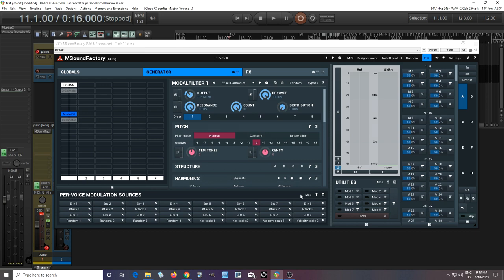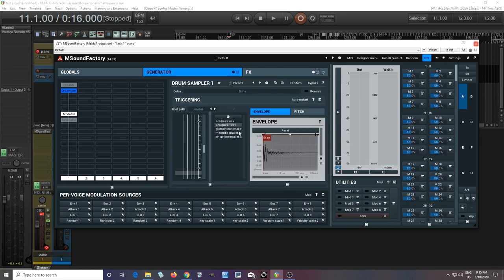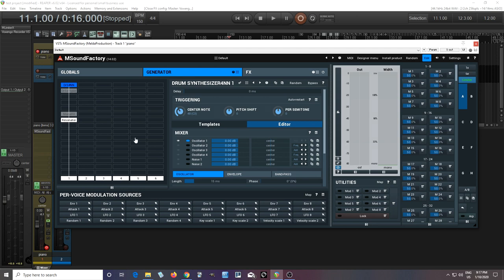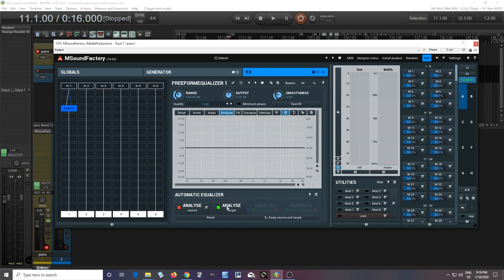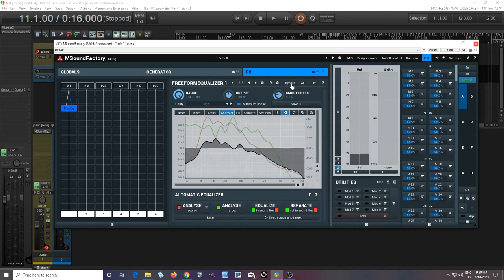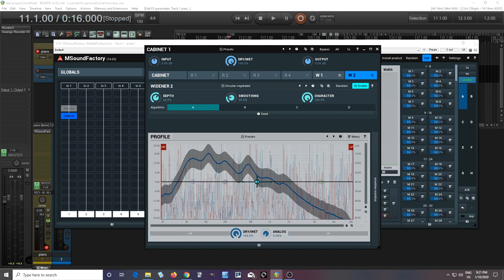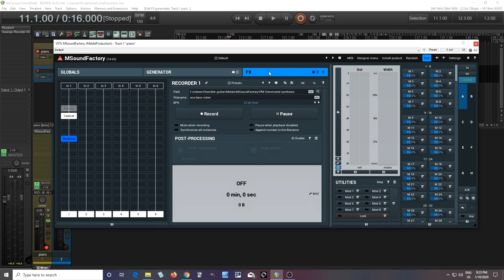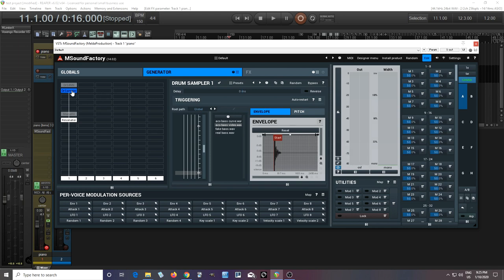Commuted synthesis - Physical Modeling in MSoundfactory Pt 6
Continuing on with physical modeling, I thought today I'd show how you can use commuted synthesis to create a more realistic exciters. Usually the exciter is pretty generic, but in this video I'll show you how you can make custom exciters that sound more accurate. By encoding EQ and reverb into the exciter you can not only make your creations sound better, you can also save CPU.